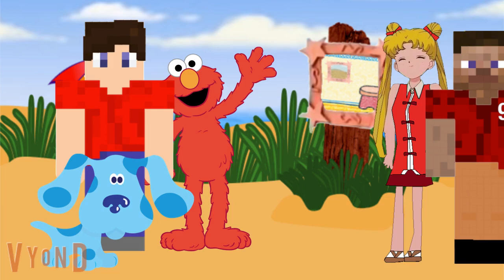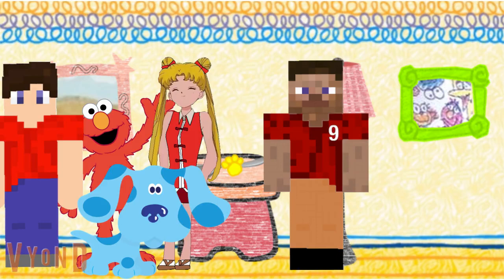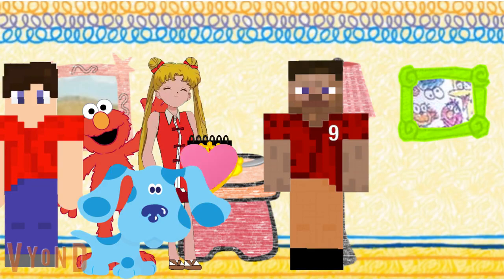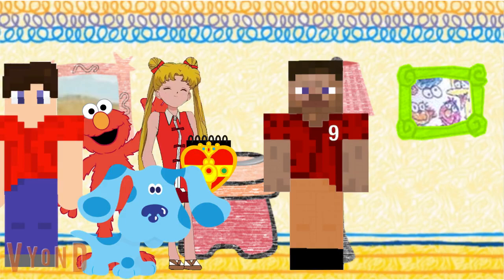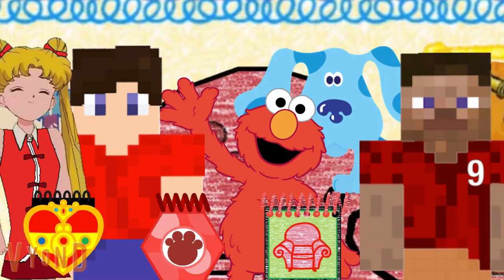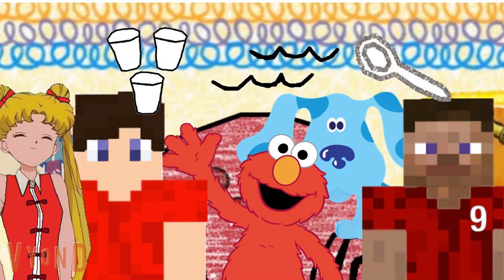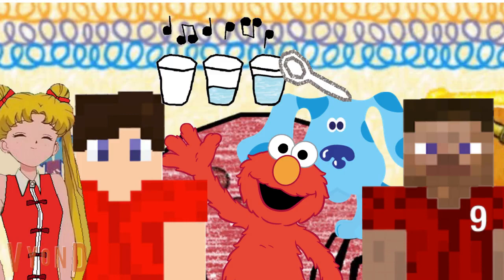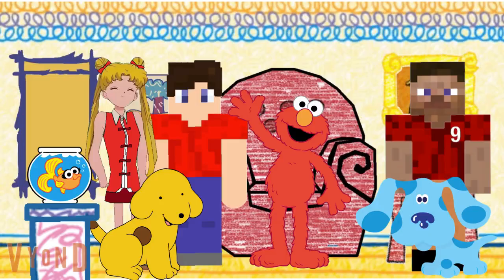elmo's world spot's clues: s1: ep 9: water: part 7